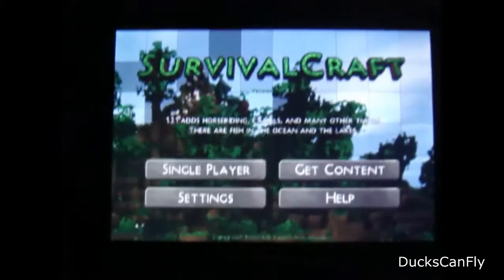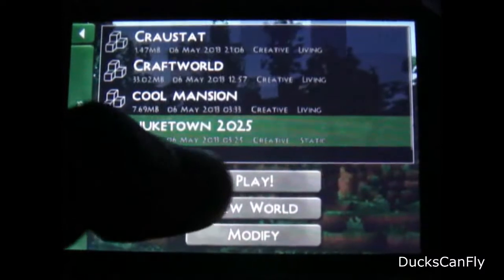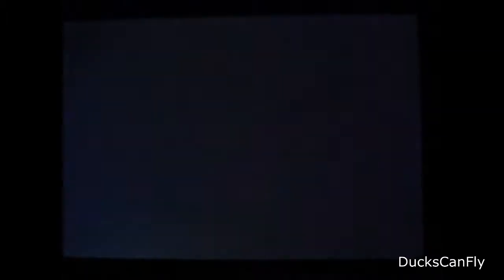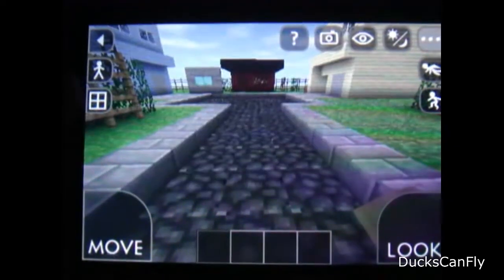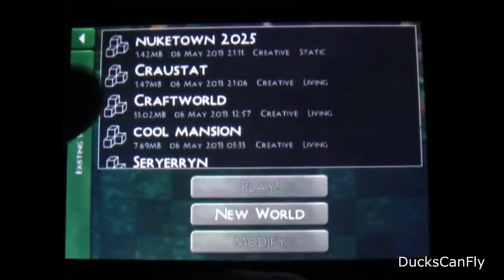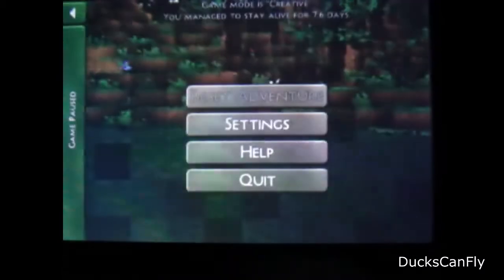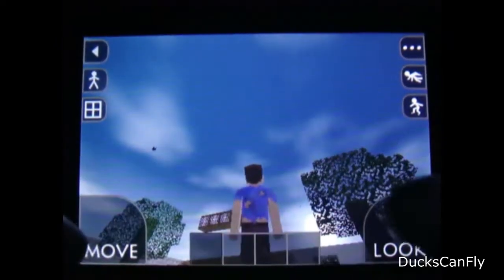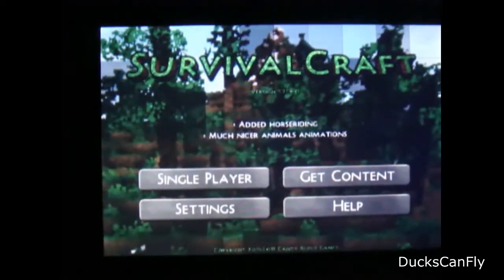Ipod Touch Survivalcraft: Custom Text Packs & Downloading Map!